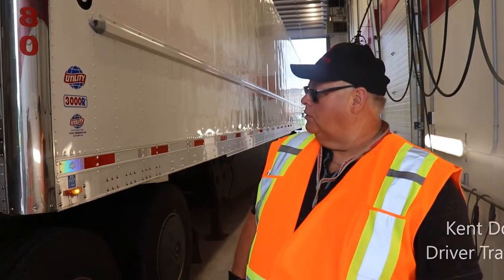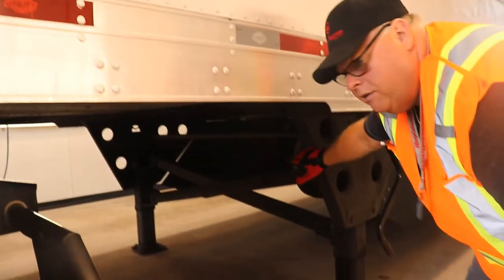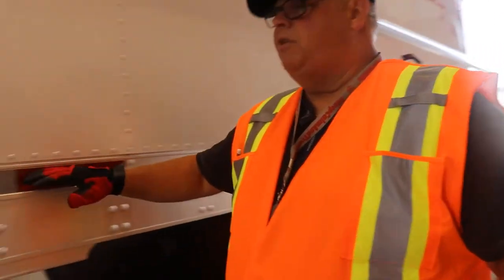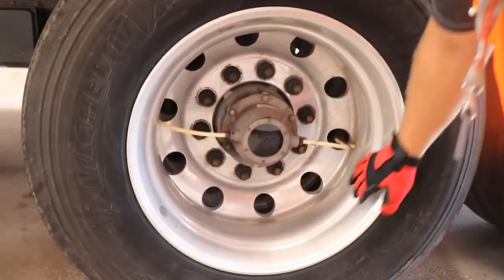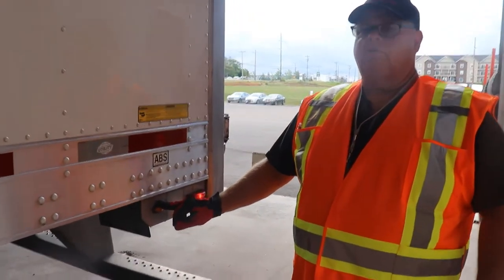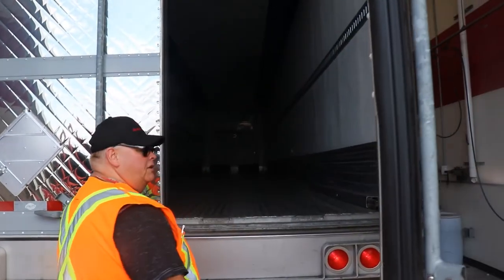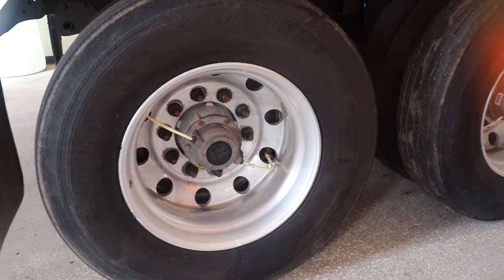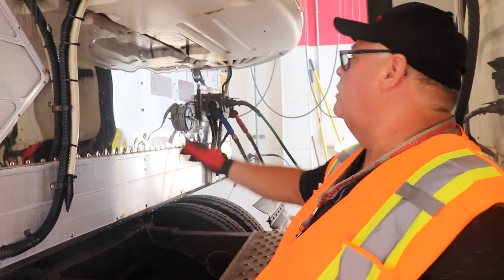How to Perform a Pre Trip Inspection - Trailer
Driver Trainer Kent Doyle demonstrates a pre trip inspection on a trailer.